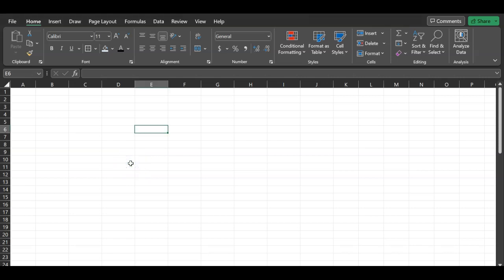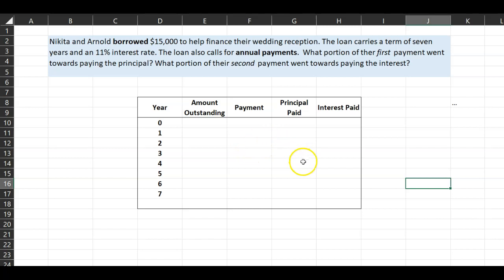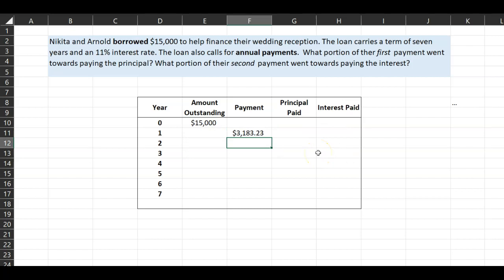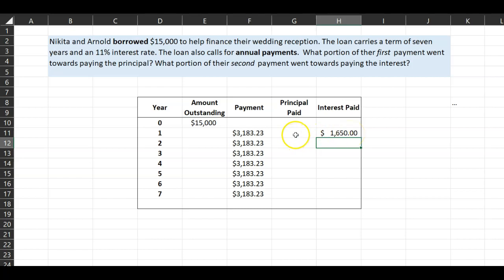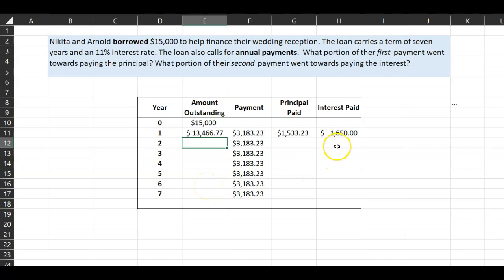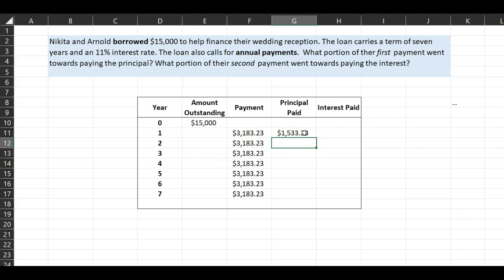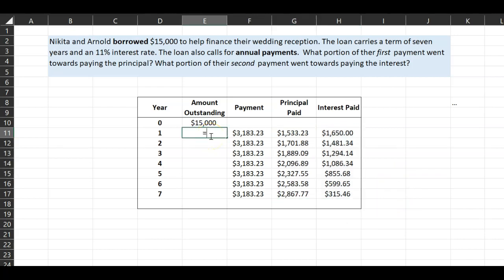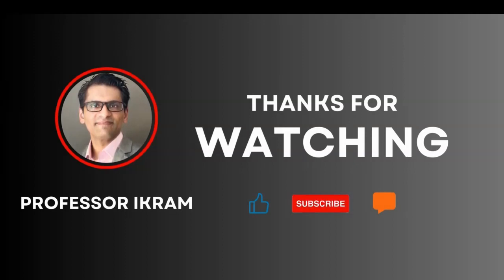Principal and Interest Portion of Loan Payment | Sample CFA Level 1 Quantitative Methods Problem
In this video, I go over a problem with you in Excel that shows how you can determine the portion of loan payment that goes towards the principal, and the portion that goes towards the interest. Similar problems have also appeared in the Quantitative Methods section of CFA Level 1 Exam.